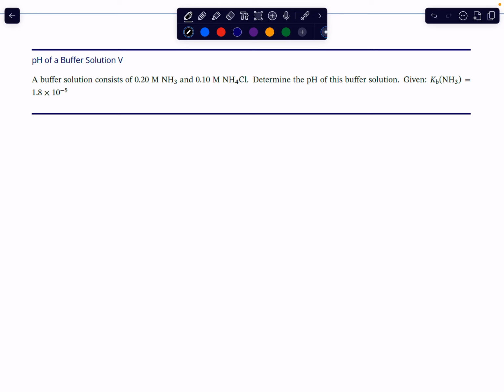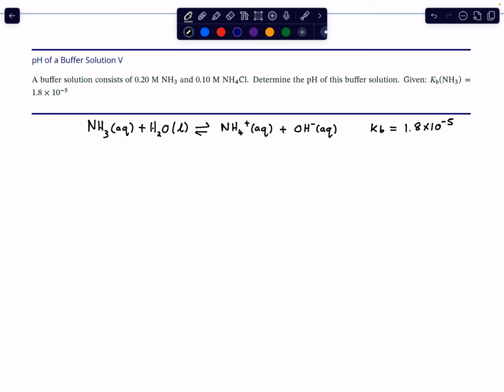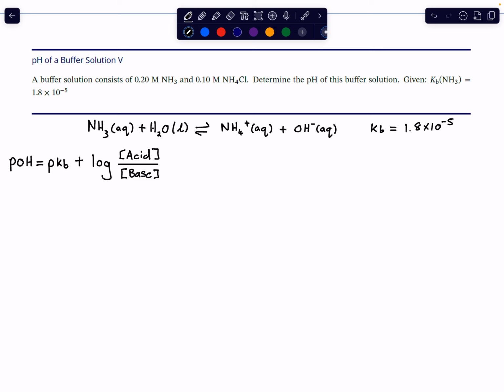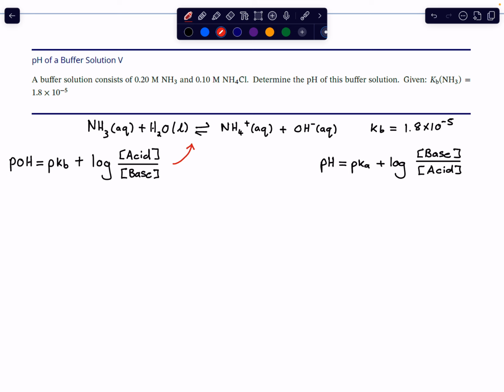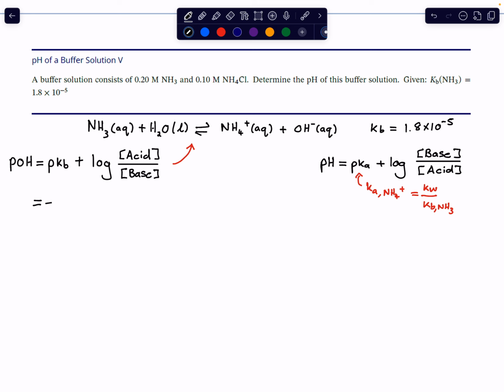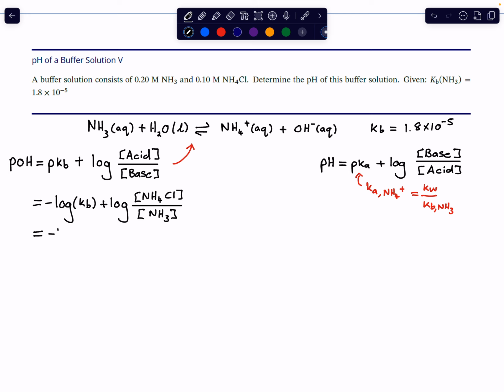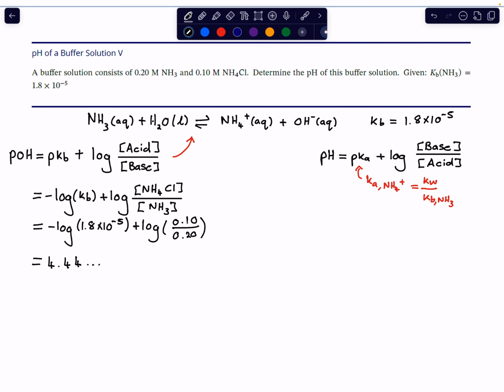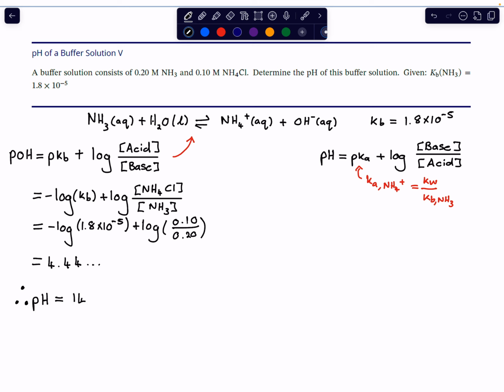pH of a Buffer Solution V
We use the Henderson-Hasselbalch equation to calculate the pH of buffer solution.